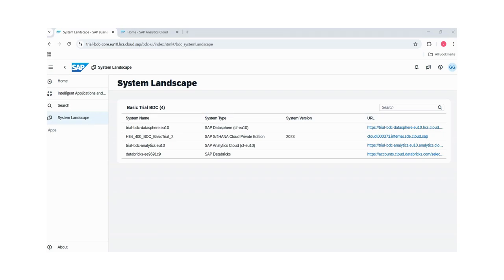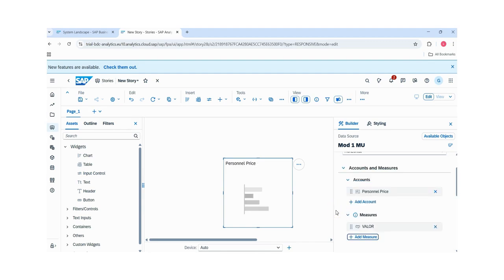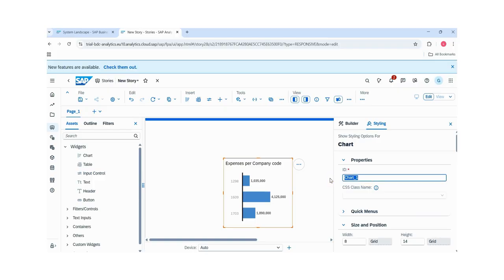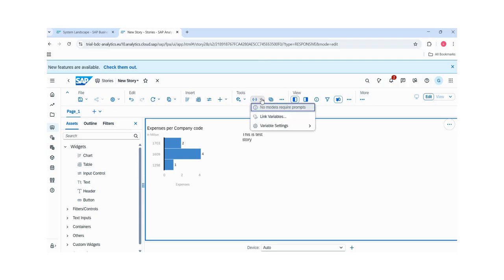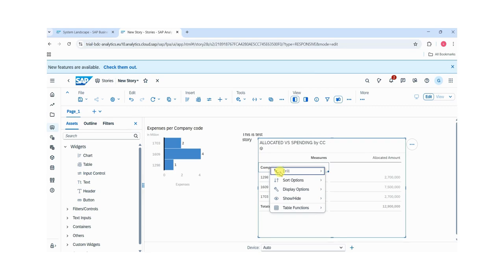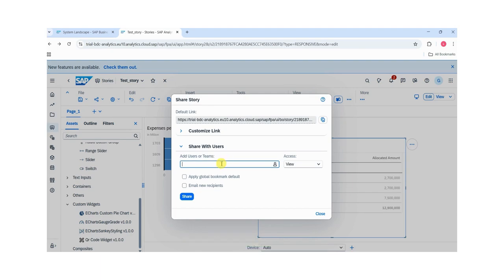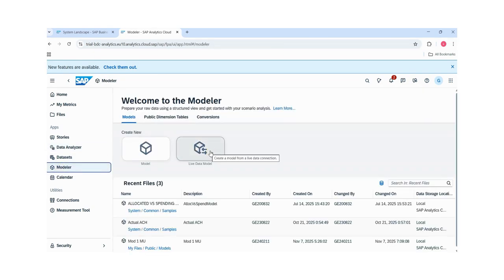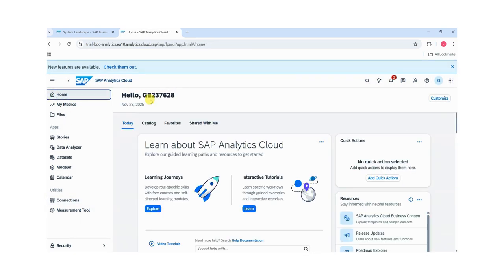17 Overview of SAP Analytics Cloud (SAC)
Overview of SAP Analytics Cloud (SAC)

Understand how SAP Analytics Cloud integrates with SAP BDC for dashboards & powerful analytics.

Learn:
🔹 Connectivity to BDC
🔹 Story building
🔹 Live vs import connection
🔹 Predictive features
🔹 Real-world dashboard examples